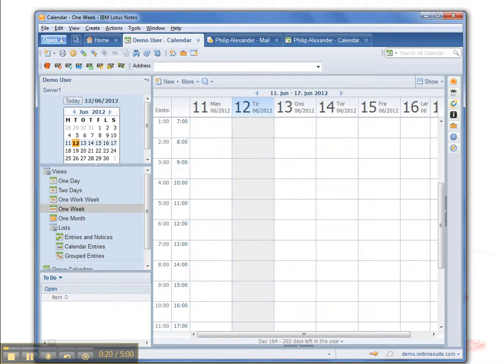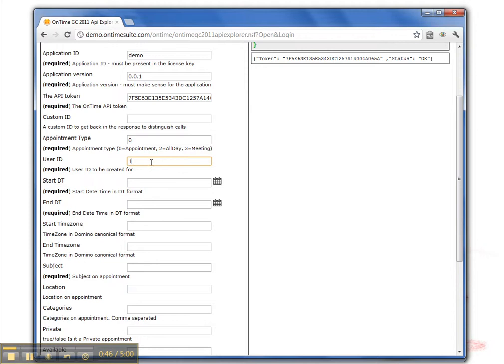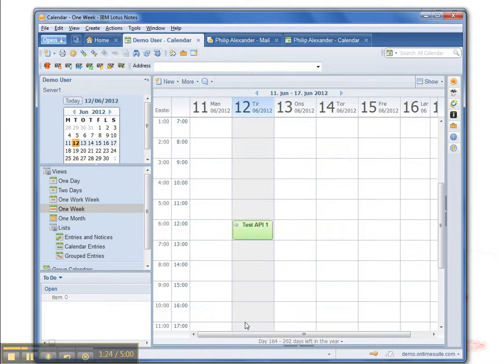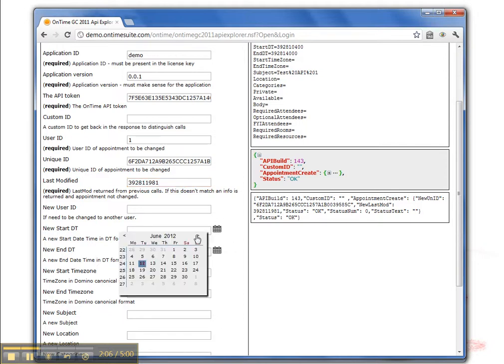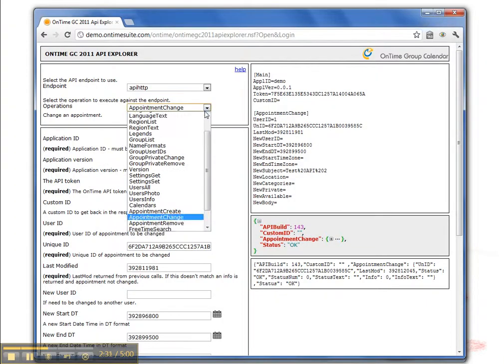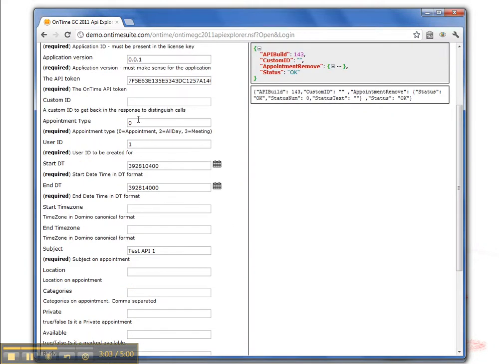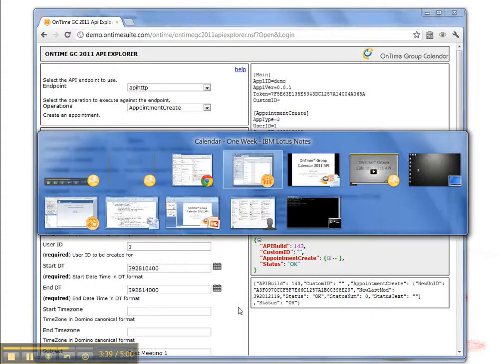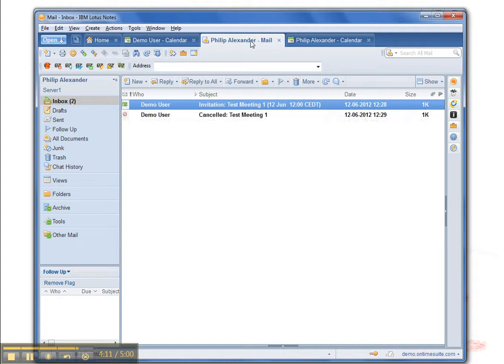OnTime Group Calendar 2011 API Screencast - Work With Appointments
This screencast shows you how to use the OnTime Group Calendar 2011 API and how to use the API to work with appointments and meetings.